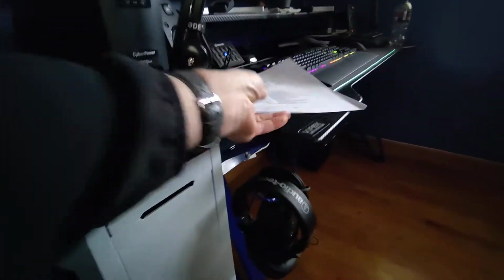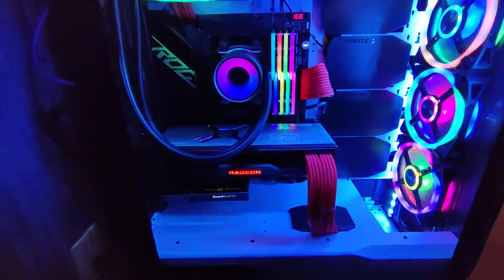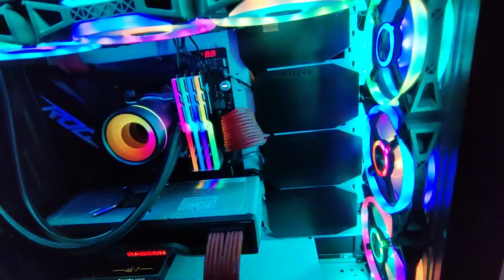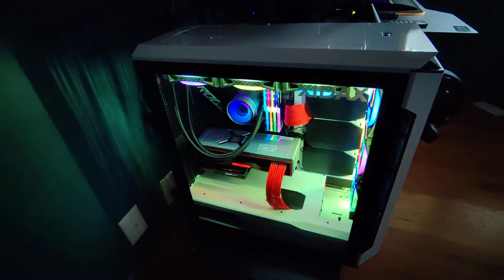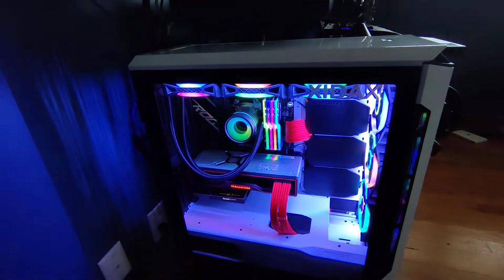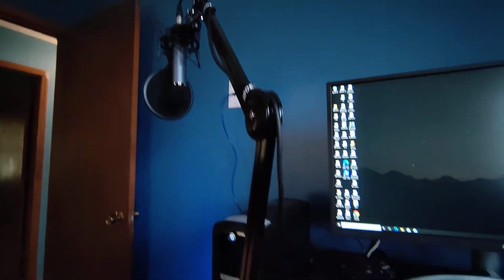What a 5000 Dollar Custom Xidax gaming\editing pc looks like | Unboxing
In this video i just do a quick shoot of the new xidax 5000 dollar custom gamining and editing pc more to follow